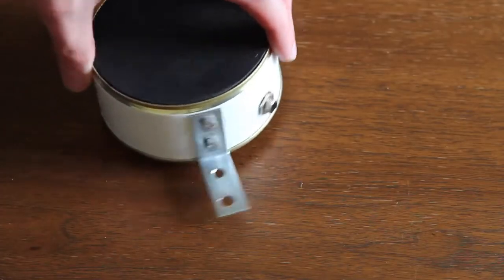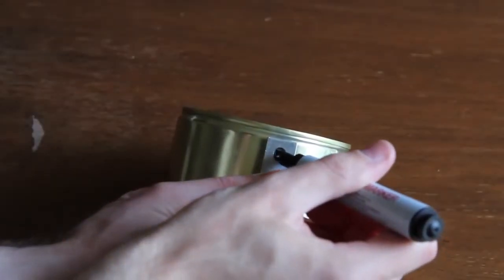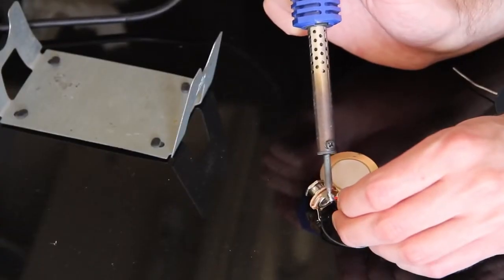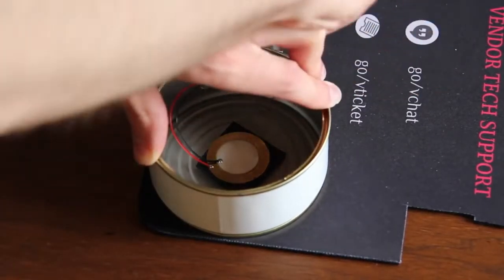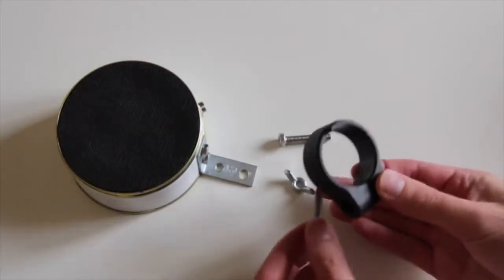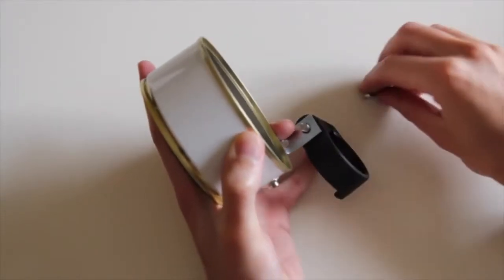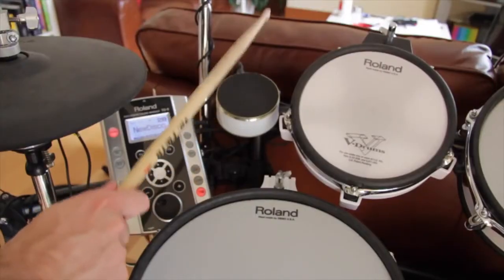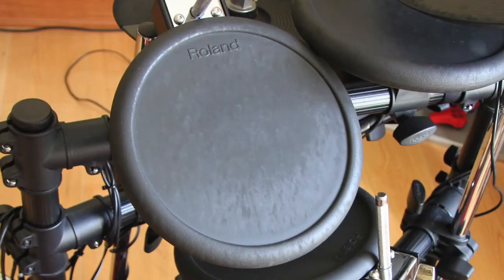DIY e drum can pad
Enjoy your watching.